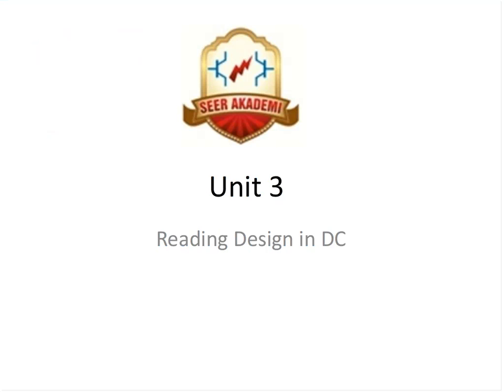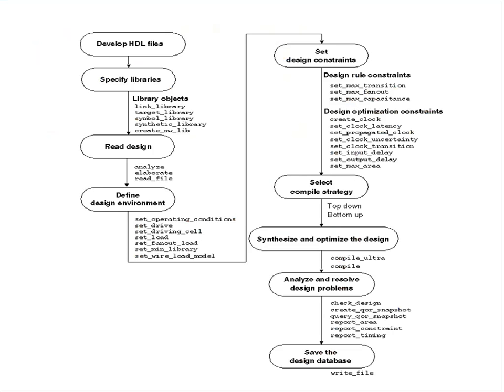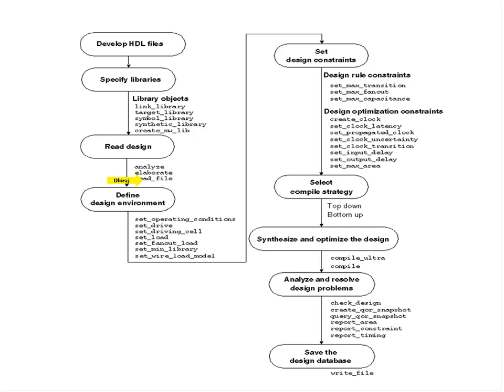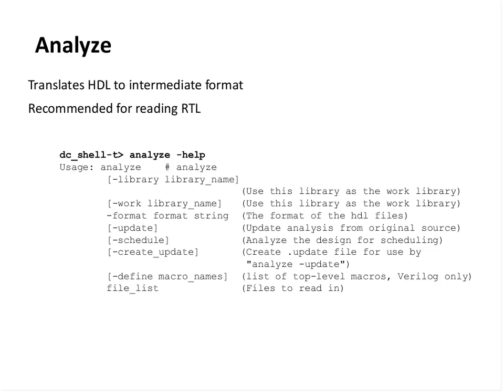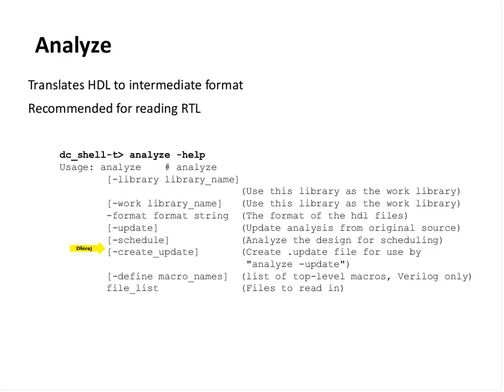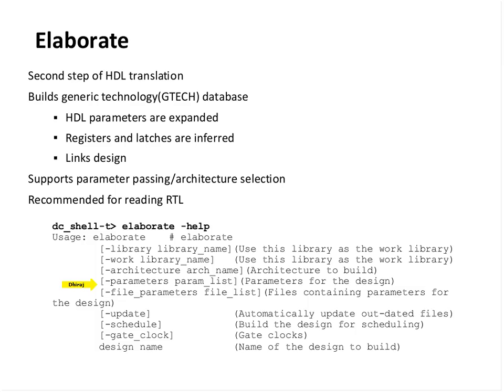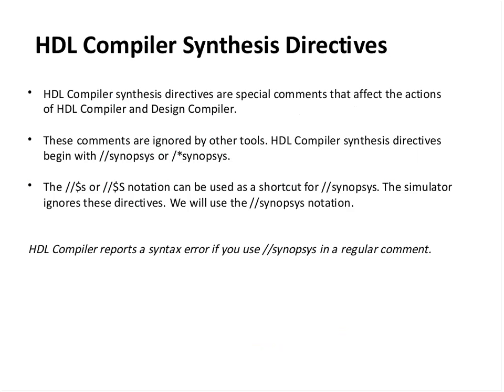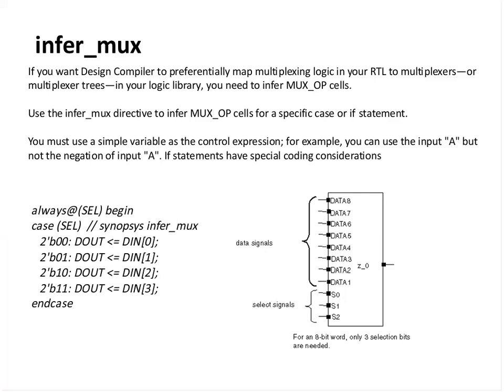Reading Design in DC